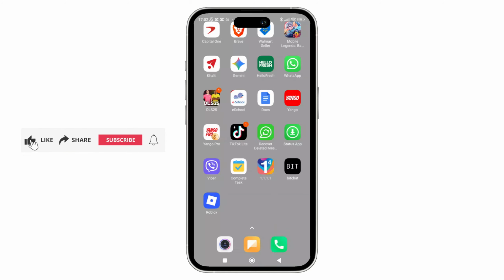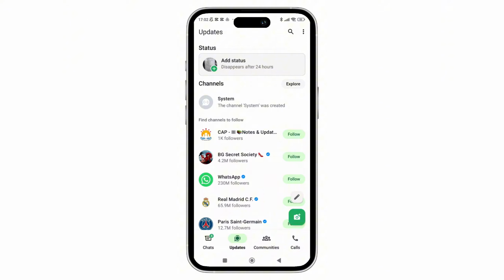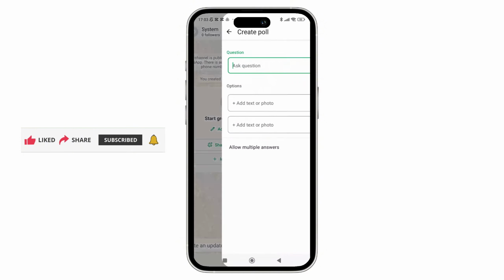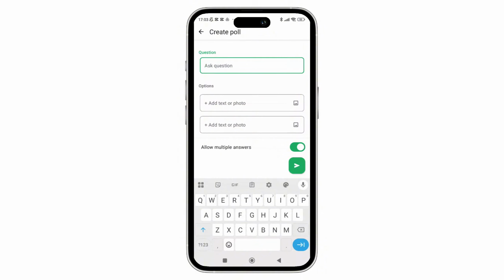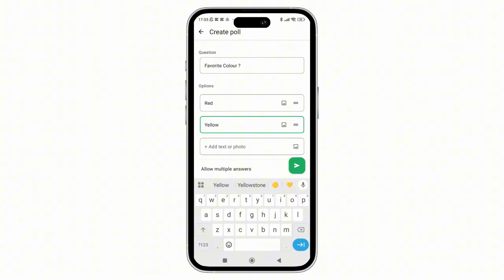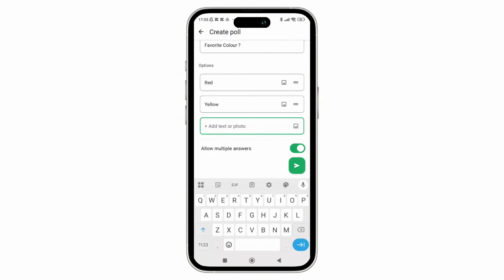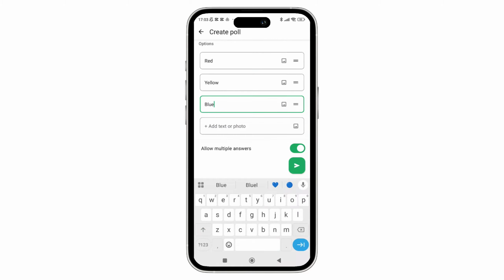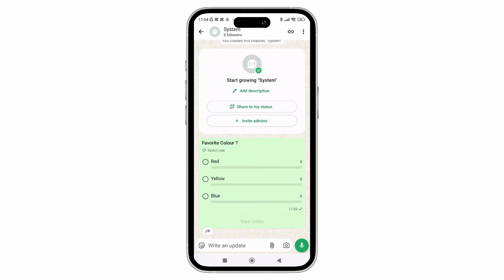How To Create a Poll In WhatsApp Channel (2025)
Want to boost engagement in your WhatsApp Channel? 📊💬 In this step-by-step 2025 guide, you’ll learn exactly how to create a poll in your WhatsApp Channel — perfect for voting, feedback, audience interaction, and growing your community!

What You’ll Learn in This Video:
✅ How to create a poll inside a WhatsApp Channel
✅ How to customize poll options
✅ How to view poll results in real time
✅ Tips to increase engagement using polls
✅ WhatsApp Channel updates & features for 2025

Whether you’re a creator, business owner, or community manager, this tutorial will help you use WhatsApp polls to connect with your audience more effectively.

📌 Chapters:
⏱ 0:00 - Introduction
⏱ 0:10 - How To Create a Poll in WhatsApp Channel (2025)